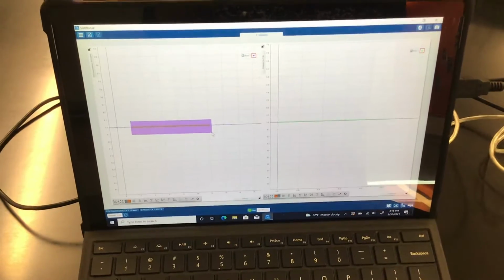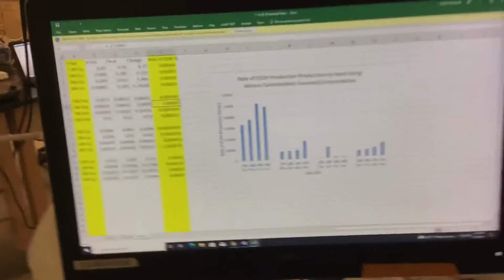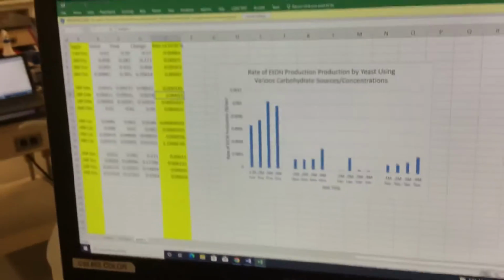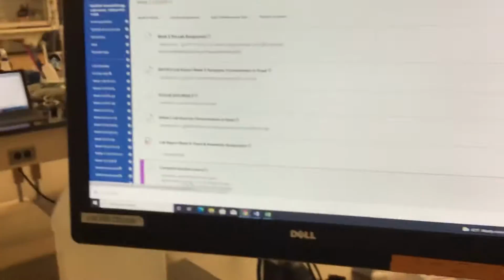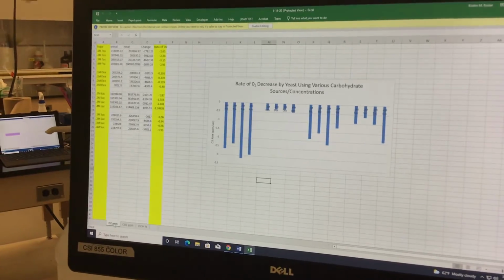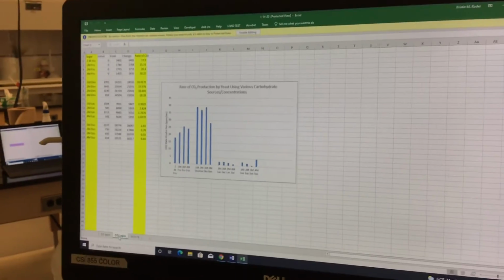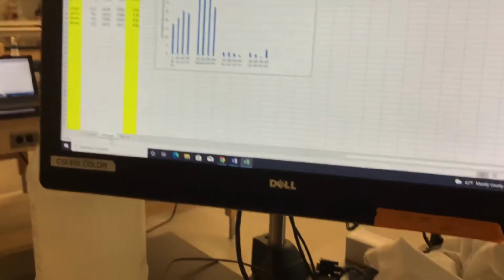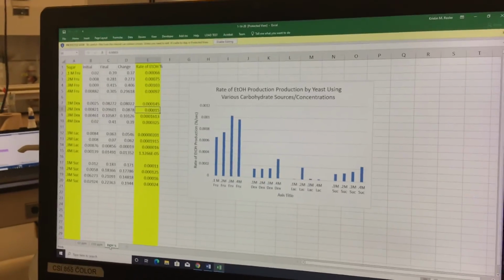JWU BIO1016 Week 5 Lab part 2